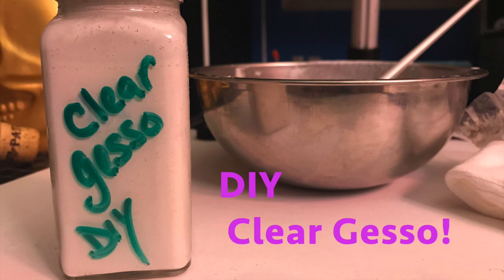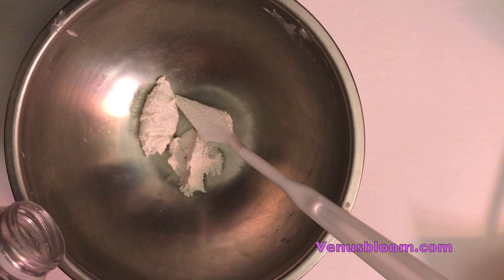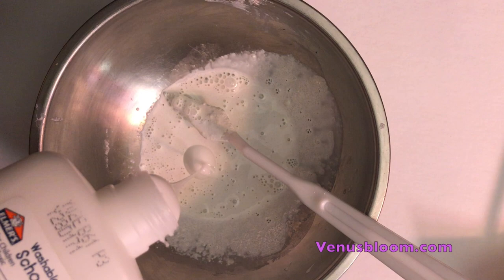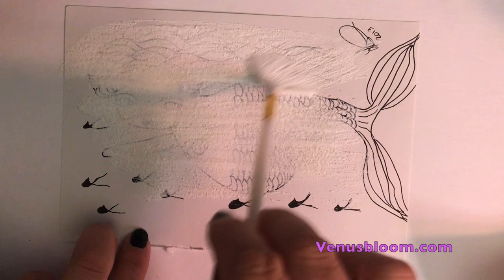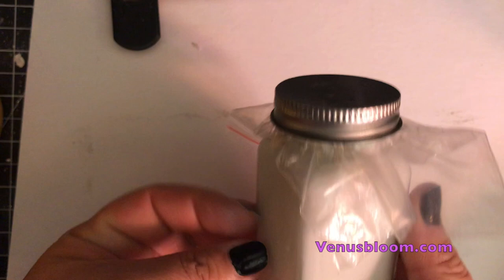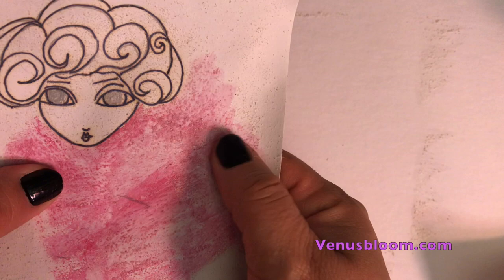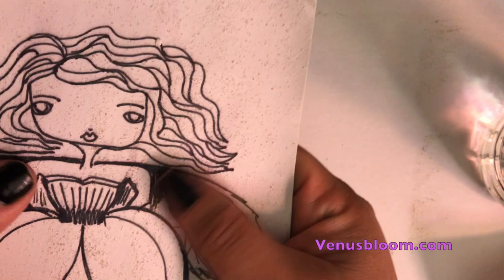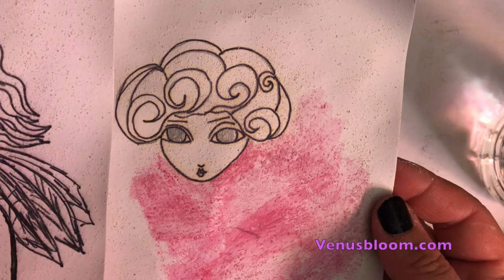Clear Gesso Recipe!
Hi!
In this tutorial I will show you how I make my own Clear Gesso, super fast and economical.
*Recipe
1TBS Pre mixed Grout
1 TBS Elmers School Glue
1 TBS Water
Mix even amounts of the ingredients above and that's it!
(If you want a Gesso that is less grainy, add more water)
Let me know what you think and Happy holidays!